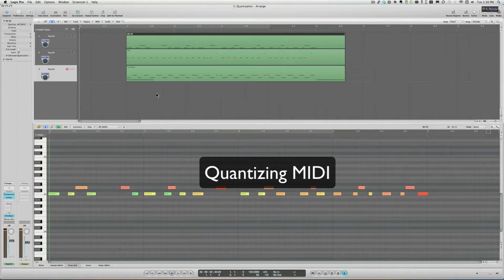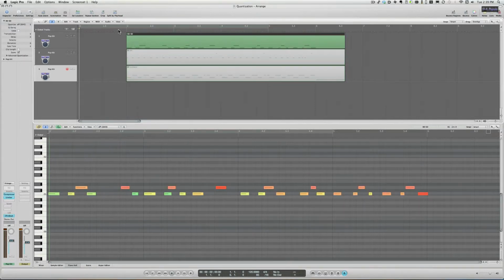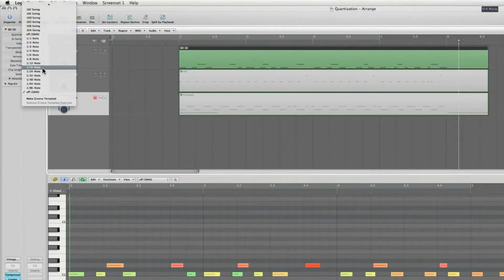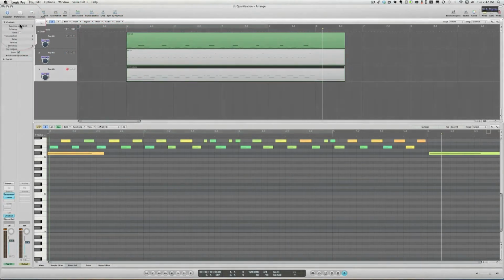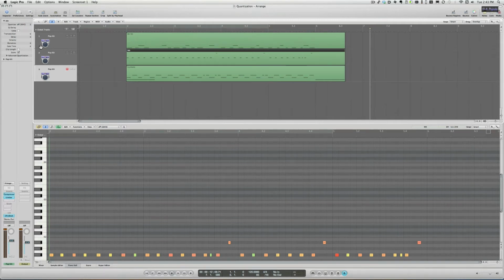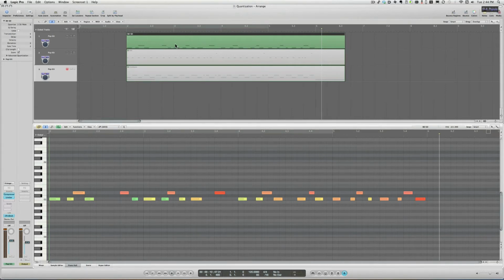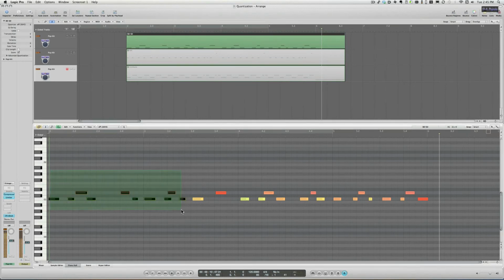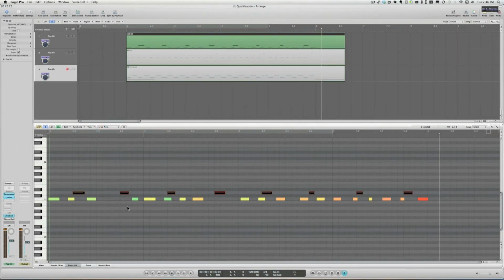Creative Sequencing Techniques for Music Production: Quantization in Logic Pro